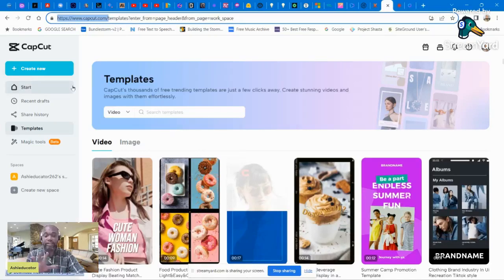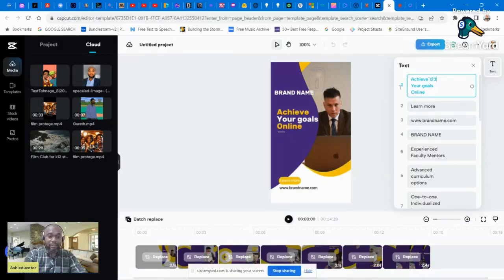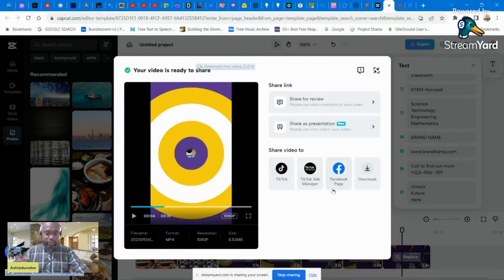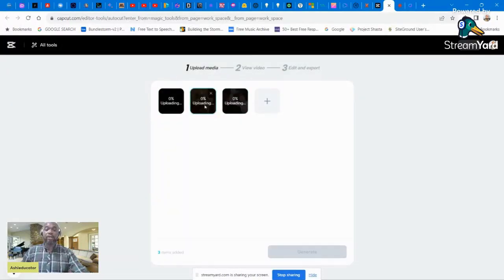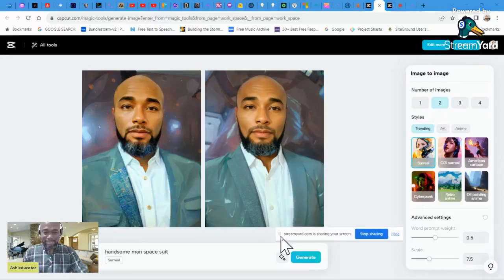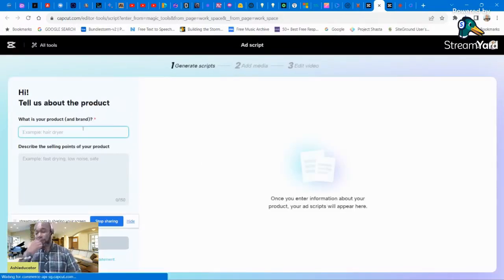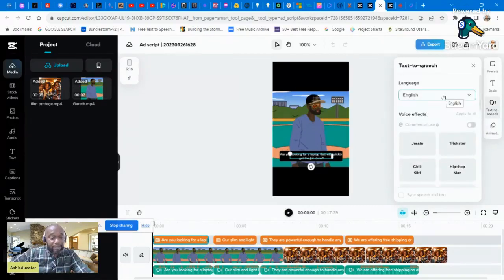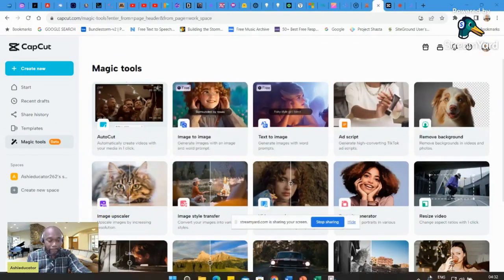Capcut AI Magic tools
Learn to use Capcut for media editing.